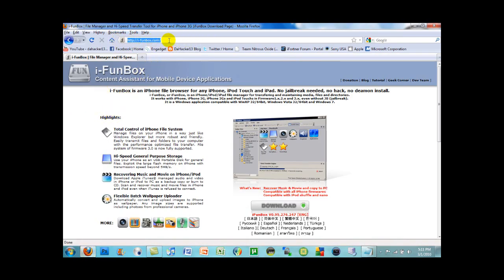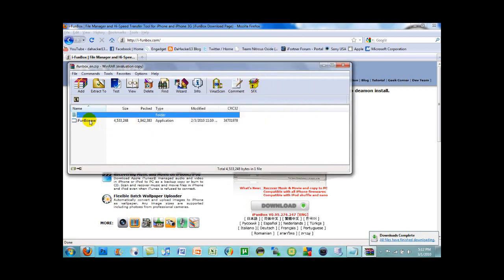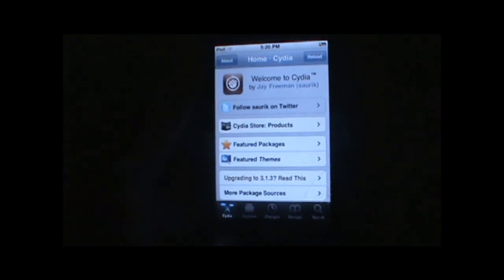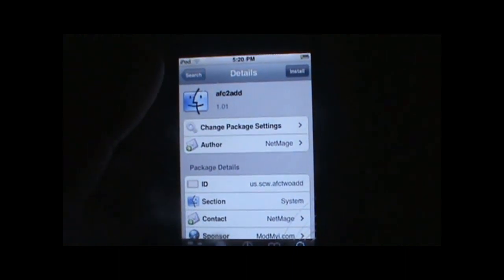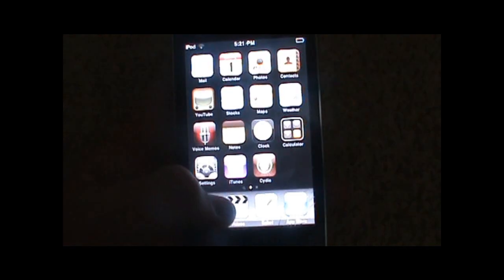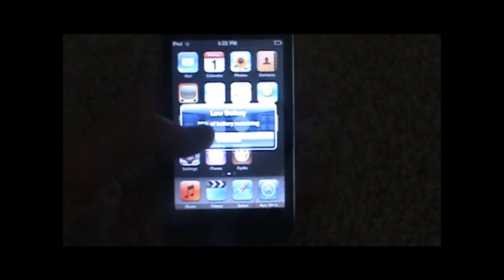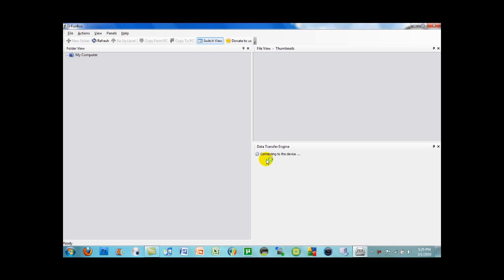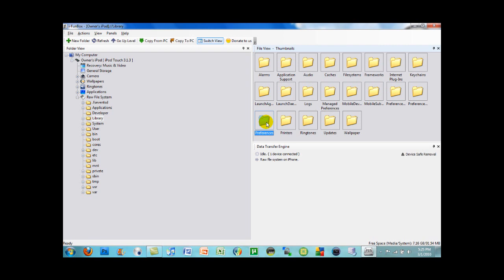How To SSH Without Using Wifi! **3.0-3.1.3**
In this tutorial I show you on how to SSH into your iPod Touch or iPhone, without even connecting to a Wifi network!  You don't even need to be Jailbroken to do this, but I would recommend you are.

With the program, you can do everything you could as if you were SSH'ing with WinSCP.  Such as putting themes, cracked apps, or other tweaks onto your iPod Touch/iPhone.  This program is for Windows users only, sorry to Mac and Linux.

The package you need to download is called: afc2add